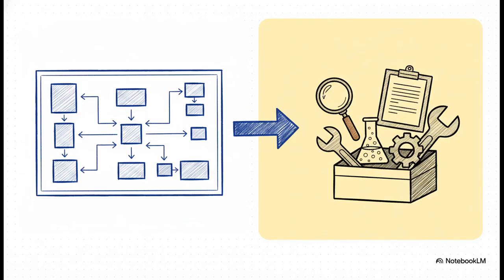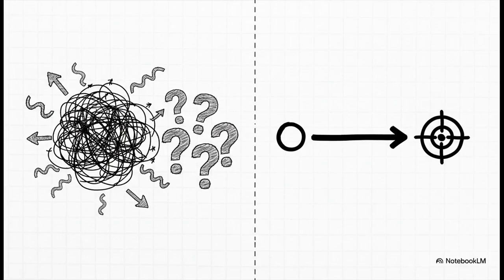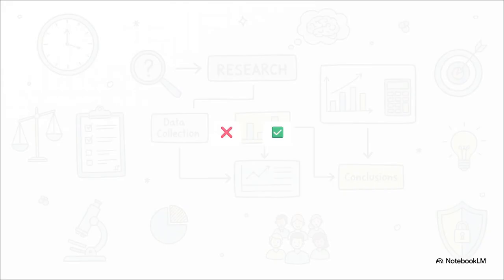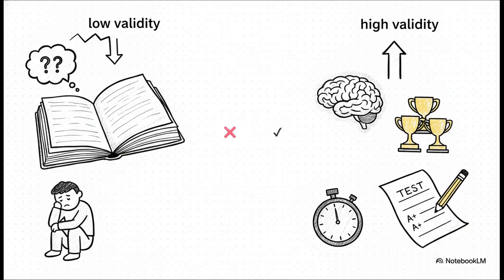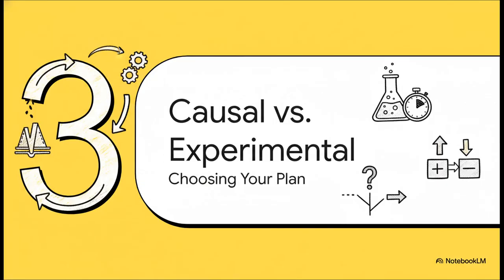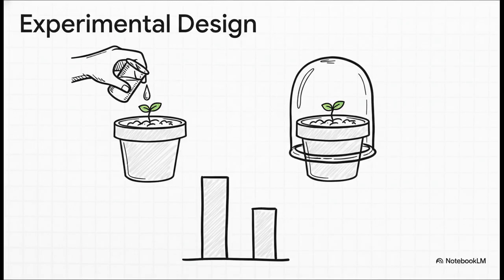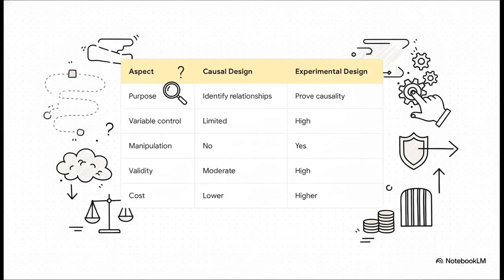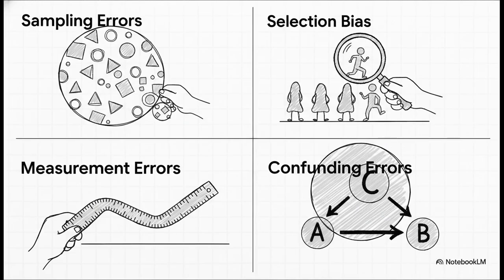Research Design: Essentials, Classifications & Error Mitigation | Module 3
Is your research blueprint solid? In Module 3 of the Research Methodology course, we break down Research Design—the essential framework that connects your objectives to your conclusions.

A common misconception is that more data equals better research. However, the strength of a PhD thesis depends on the integrity of its design, not just the volume of data. This video explains how to build a rigorous "blueprint" for your study, ensuring Clarity, Validity, and Reliability. We also compare Causal vs. Experimental designs and provide strategies to minimize common pitfalls like Systematic and Random errors.

📚 What You Will Learn in This Video:

✅ The Blueprint: Why a study needs a logical path from objectives to conclusions.

✅ Core Requirements: Defining Clarity, Validity, and Reliability.

✅ Classifications: When to use Causal (Observational) vs. Experimental (Variable Manipulation) designs.

✅ Error Mitigation: Understanding Systematic vs. Random errors (e.g., Sampling bias).

✅ Control & Appropriateness: How to immunize your research against invalidation.